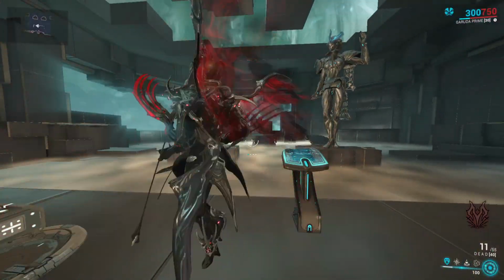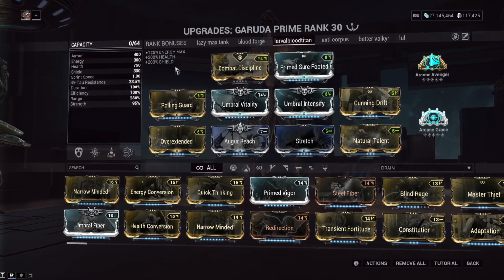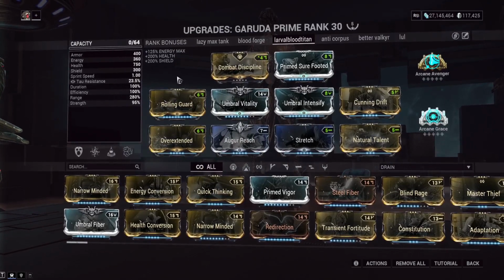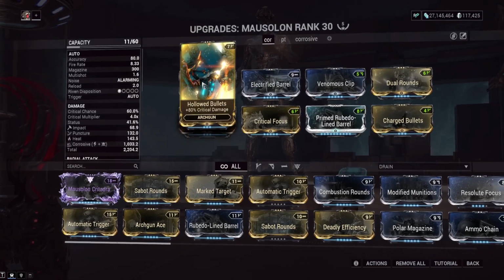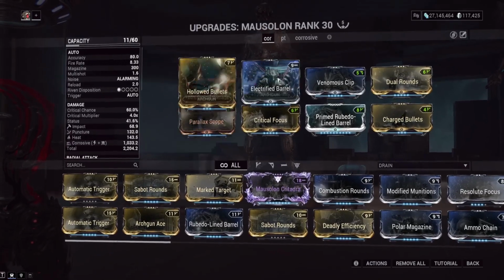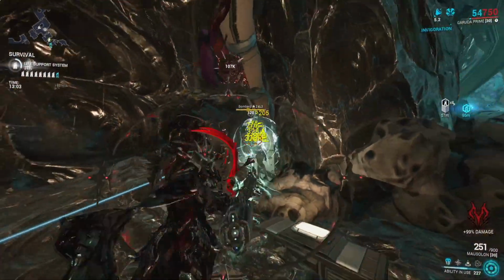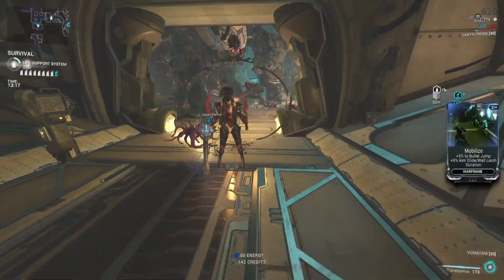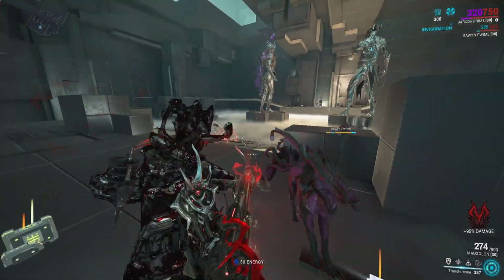[WARFRAME] BLOODY LARVA Garuda Prime Helminth Weapon Synergy l Echoes of War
No more life, no more death, JUST GARUDA!

For real tho i meant to put this build together forever ago but her passive was too annoying, now we just deal double dmg at all times so that is nice! Goodbye acolytes

0:00 - Intro
2:30 - Garuda Build
6:00 - Unused Weapons Builds (dexterity)
6:30 - Mausolon (main dmg source) build
8:45 -  Panzer Build
10:15 - Storytime/Discussion